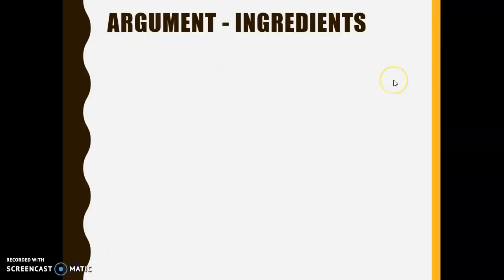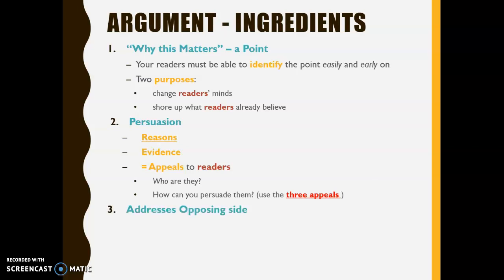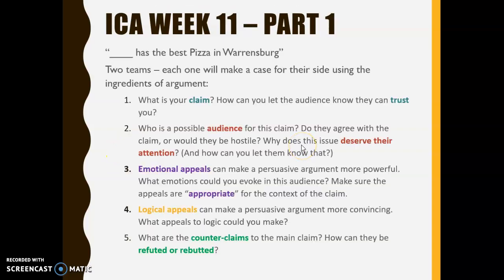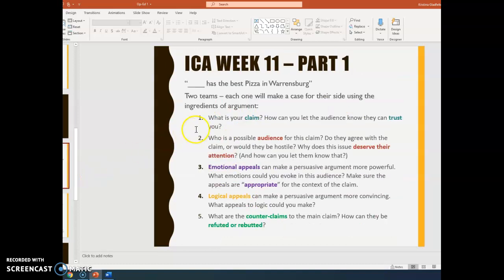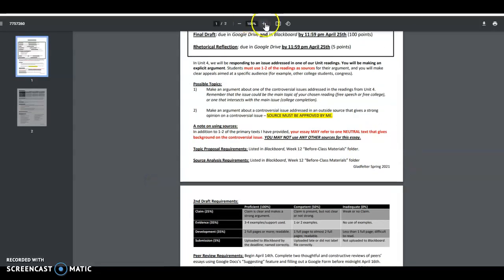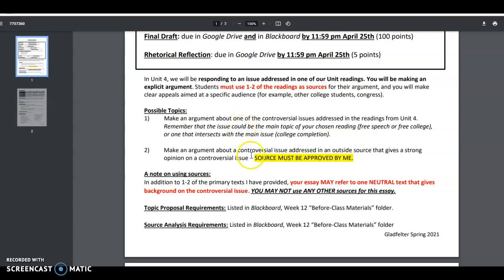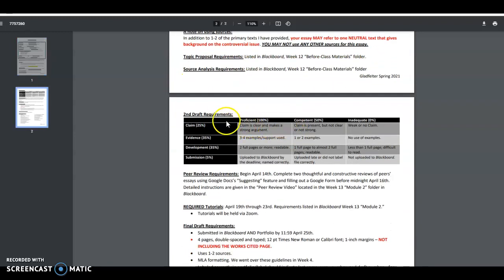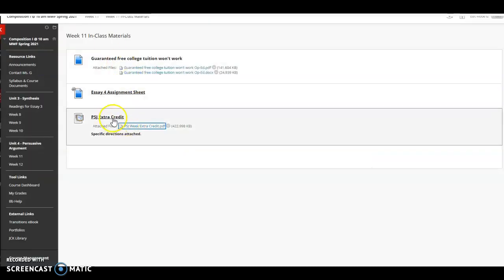Week 11 Comp I